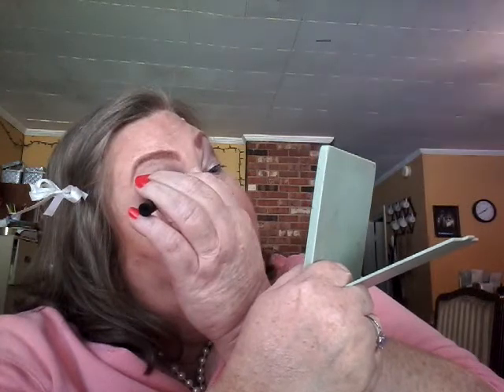Peaches 'n Cream Prom Look - Part 3 of 3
Hey everybody!  I wanted to come back with another look for Prom and take my time with this one and chit chat with you as I go.

Laurie Latimer

Snail Mail:
150 E. Main St.